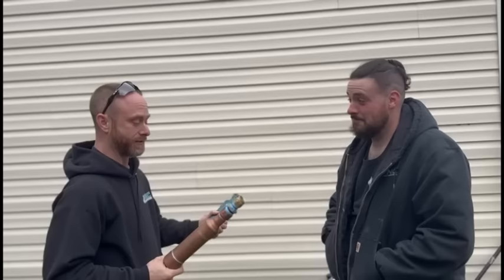Someone Tried to Fool Us